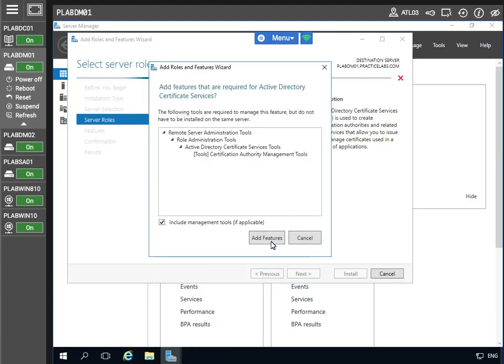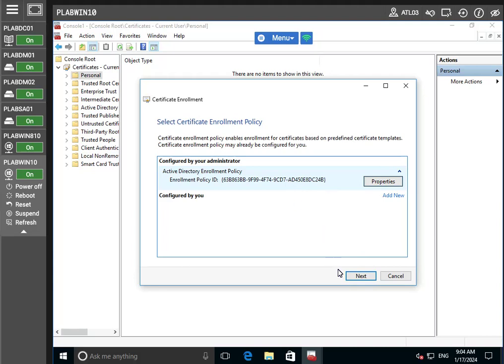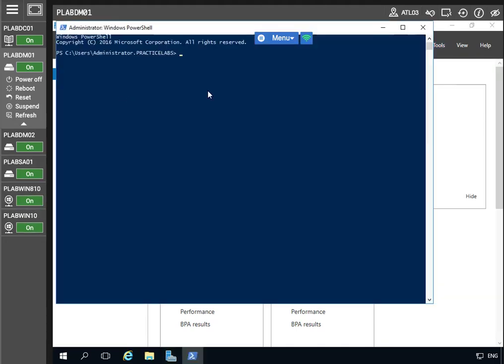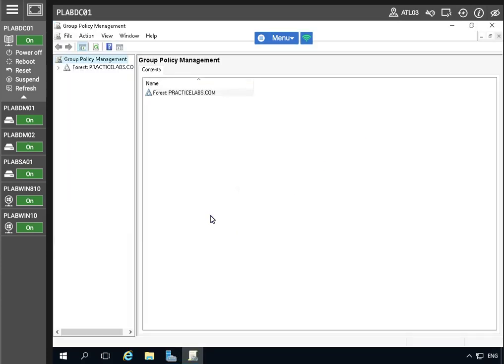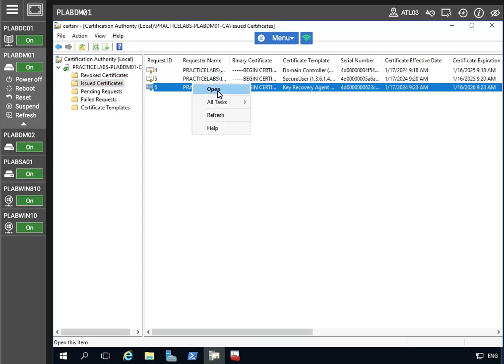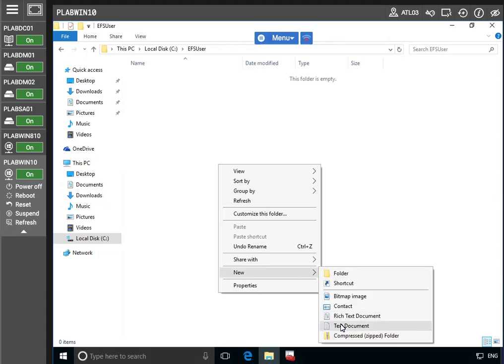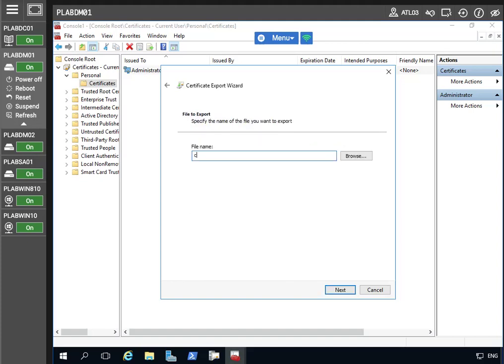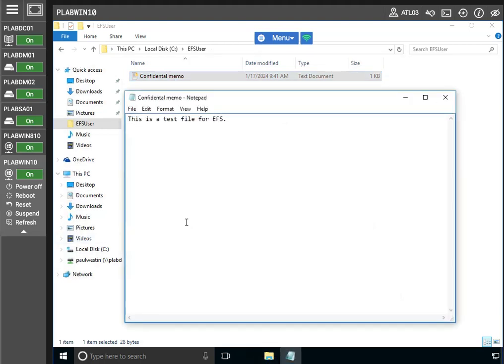PKI Concepts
In this PKI Concepts Practice Lab, I've demonstrated a comprehensive understanding of Public Key Infrastructure (PKI) concepts.

Here's a summary of the key exercises:

Exercise 1 - Install and Configure Active Directory Certificate Services:
Installed and configured Active Directory Enterprise Root Certificate Service.
Set up Subordinate CA and configured it.

Exercise 2 - Configure Certificate Revocation Lists (CRLs):
Configured a new path for Certificate Revocation Lists (CRLs).
Added Certificate Managers for effective CRL management.

Exercise 3 - Managing Certificate Templates:
Configured and managed Certificate Templates.
Configured a customized certificate template.

Exercise 4 - Configure Certificate Auto Enrollment:
Created a group policy for certificate auto-enrollment.
Verified the issuance of certificates through auto-enrollment.

Exercise 5 - Implement Key Archival:
Enabled Key Archival on the CA.
Created a new certificate template enabled for archiving.

Exercise 6 - Enroll for User Certificate:
Requested and verified the issuance of user certificates.
Enrolled for a User Certificate.

Exercise 7 - Manage Key Recovery:
Enabled a Key Recovery Agent.
Requested and issued Key Recovery Agent certificates.

Skills and Tools Used:
Applied CASP+ certification knowledge.
Utilized Active Directory Certificate Services for PKI implementation.

Exam Objectives Covered:
Integrated and troubleshooted advanced authentication and authorization technologies.
Implemented cryptographic techniques, emphasizing PKI concepts.

This showcases my proficiency in advanced authentication, authorization, and cryptographic techniques within a PKI framework, aligning with enterprise security objectives.